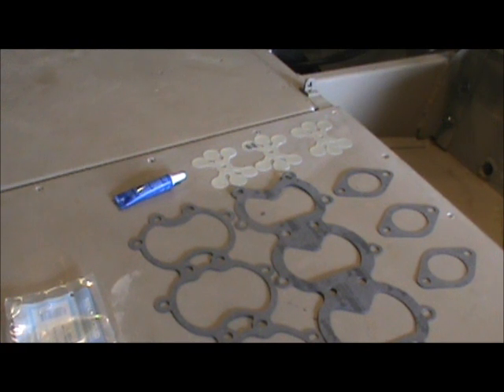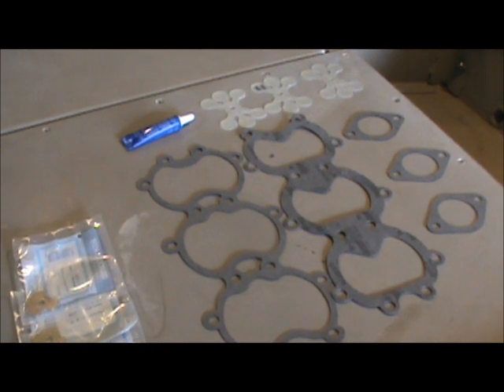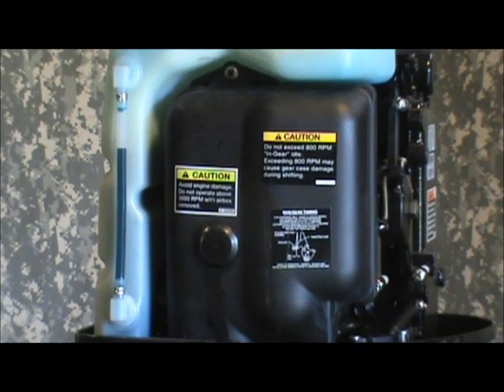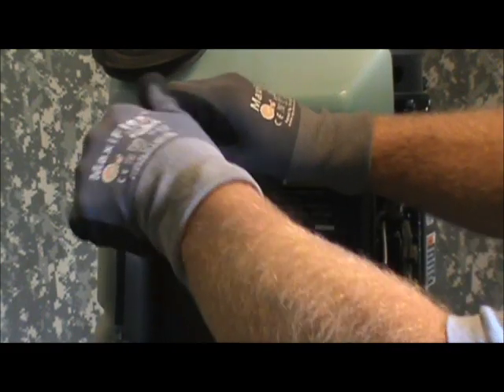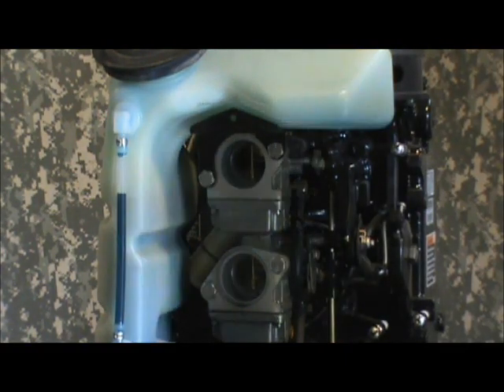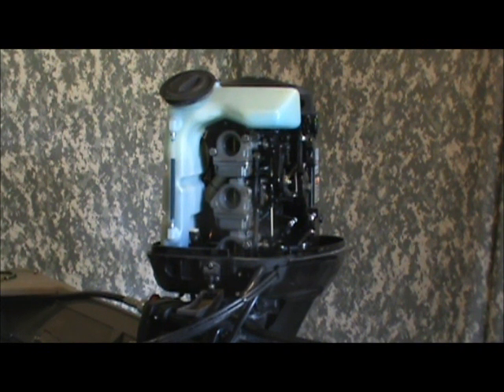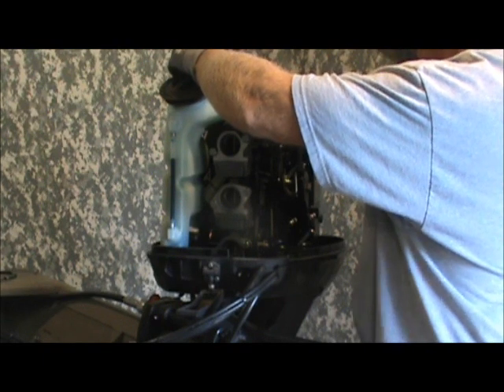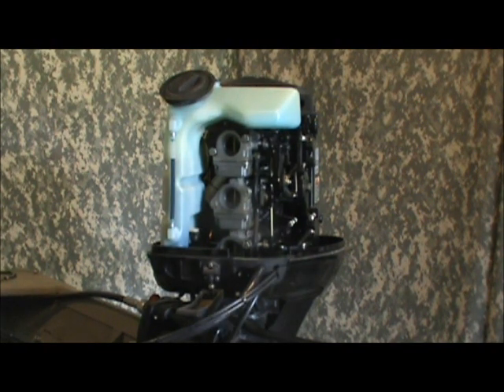My DIY Relpacing Reed Valves in an Outboard Motor Part 1